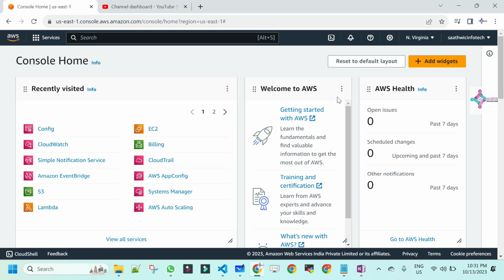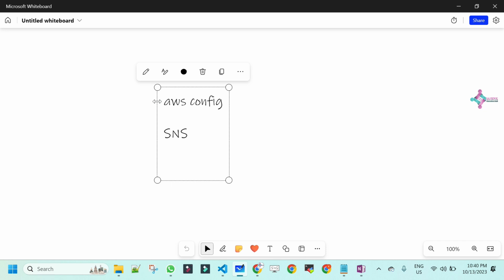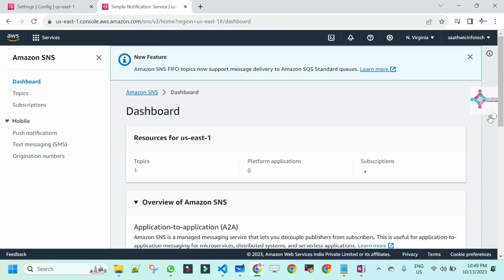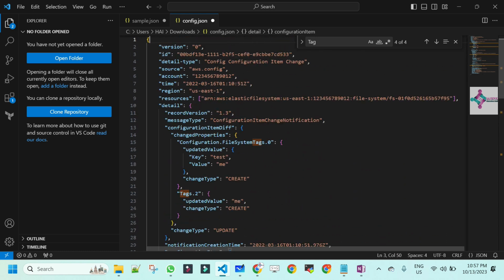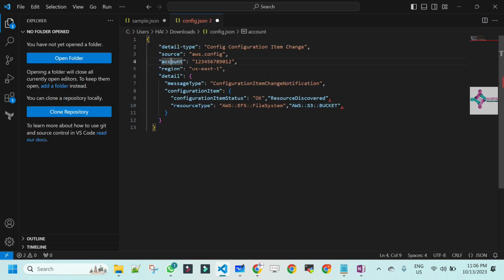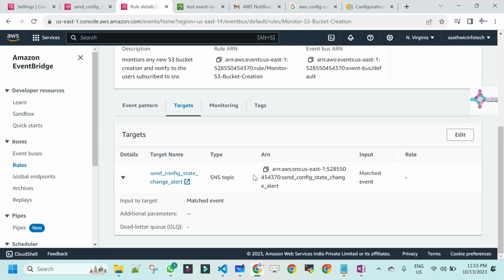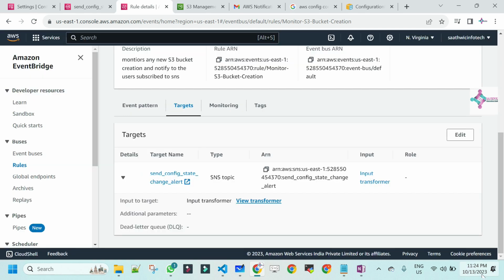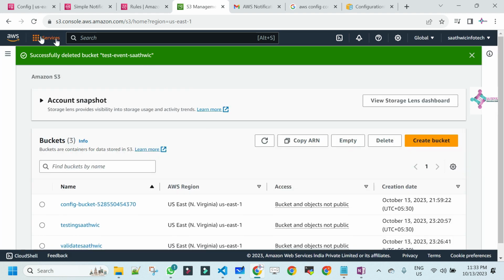Day-14 | Real time use case - Monitor the config events for new AWS resource creation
In this video, I have explained on the steps involved in monitoring the new resource creation in AWS using below services.
   1. AWS Config
    2. Event Bridge
    3. SNS

Thanks,
Dhivya
Instructor and Student coordinator
Saathwic Infotech